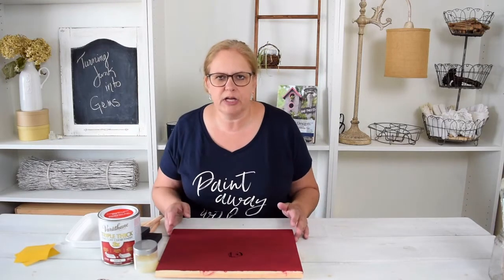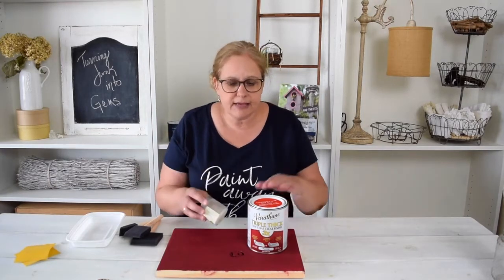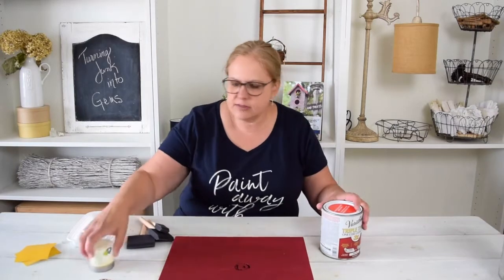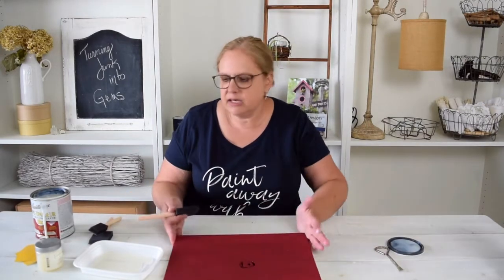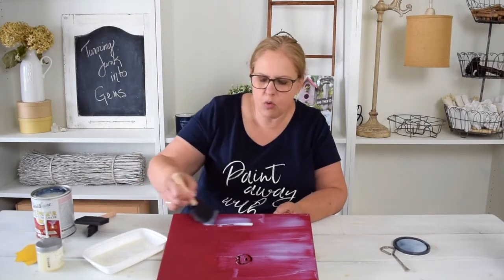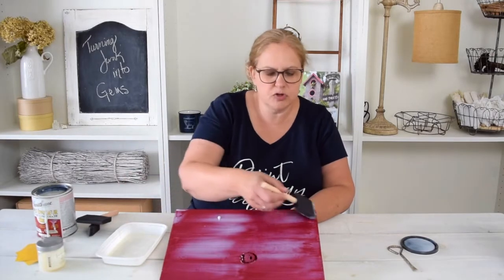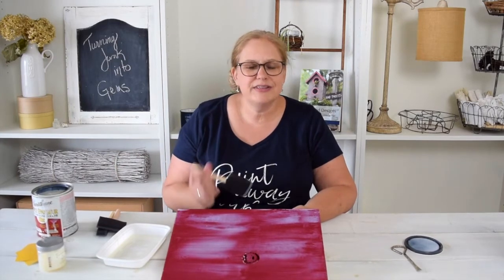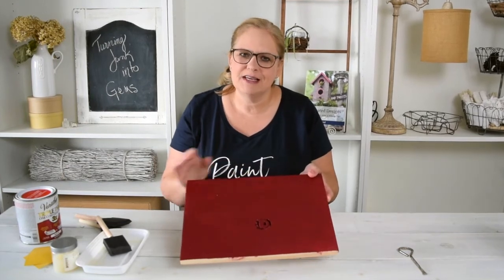Tips for Using Clear Coats on Your Painted Furniture Projects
Today's DIY Tip of the Day video gives you tips and tricks so that you can easily get a beautiful finish using clear or top coats on your painted furniture.